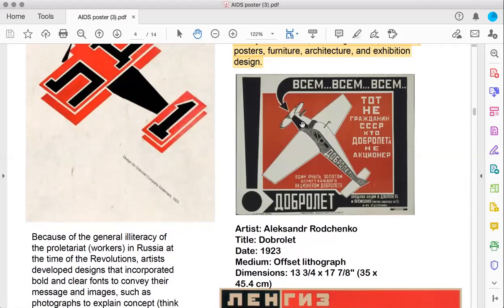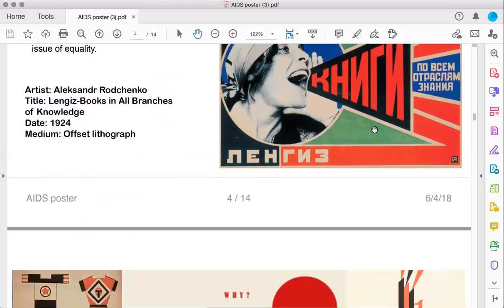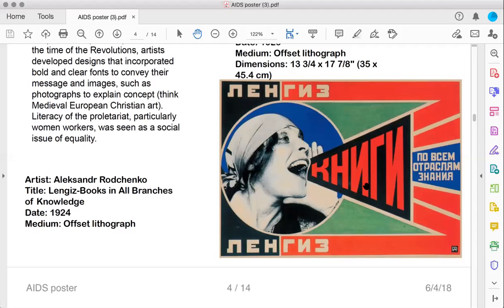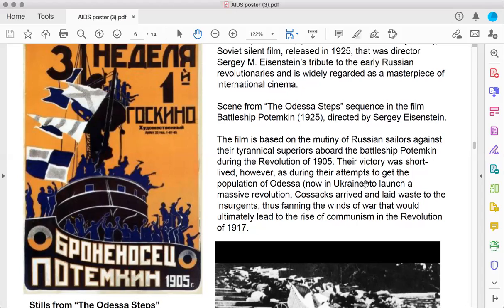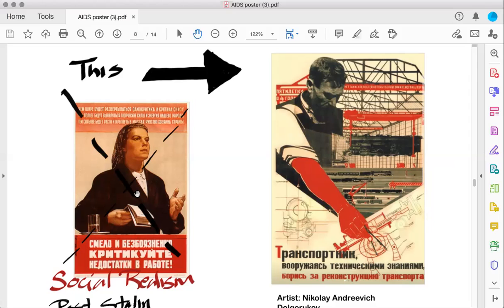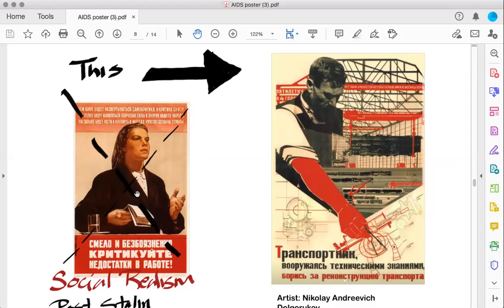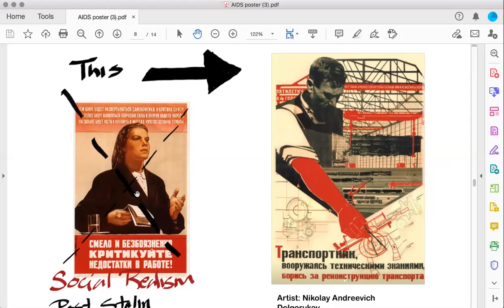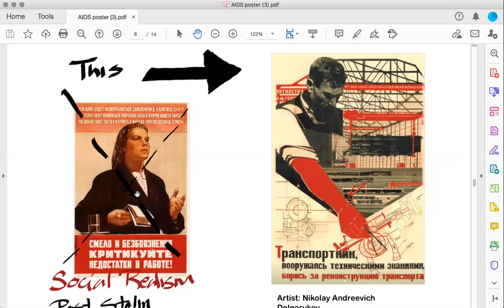Russian Constructivist Poster Video 1